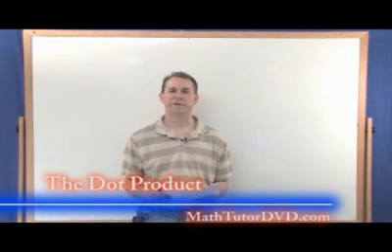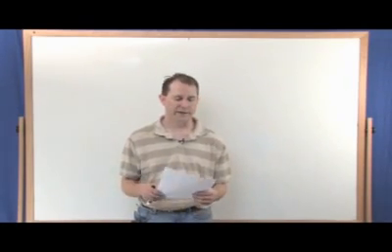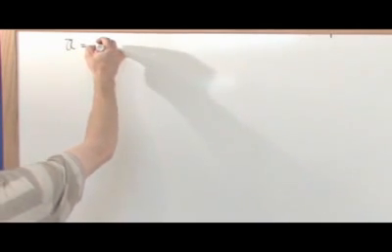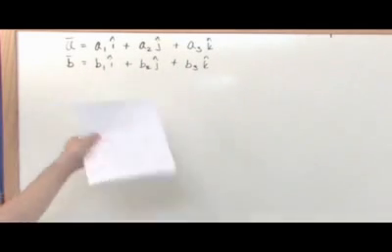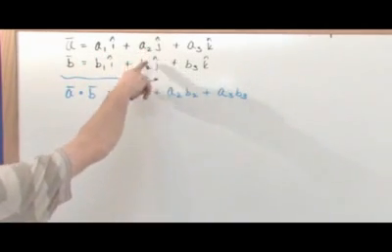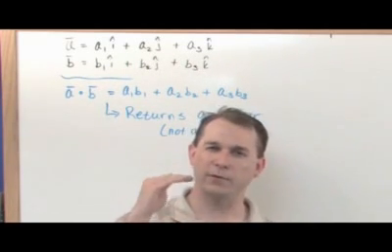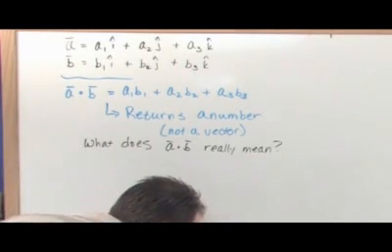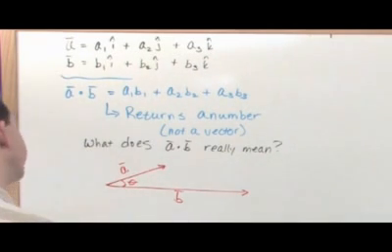The Vector Dot Product - Calculus Tutorial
In this lesson, the student will learn how to calculate the vector dot product in calculus.